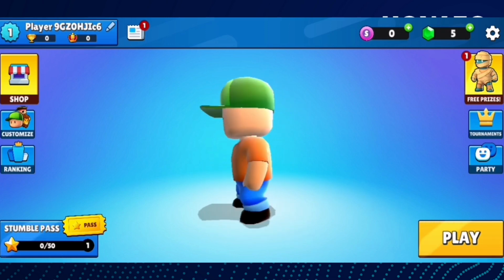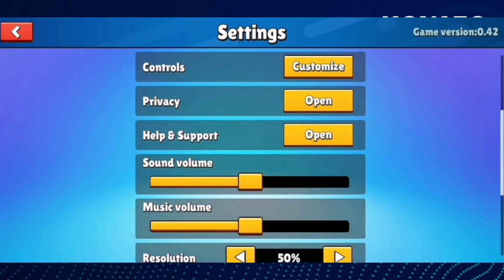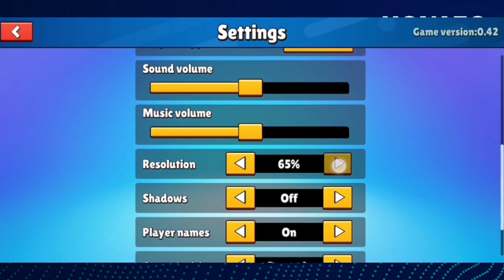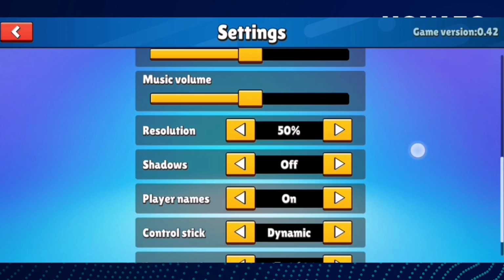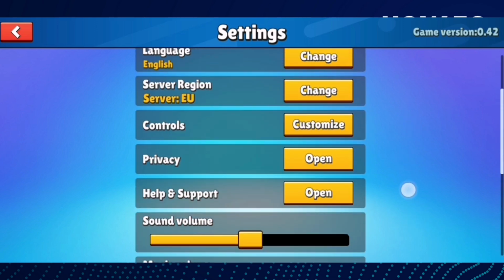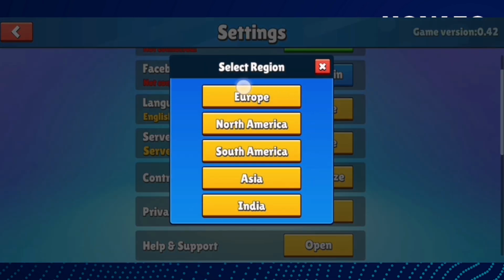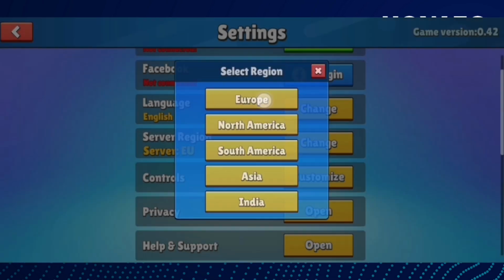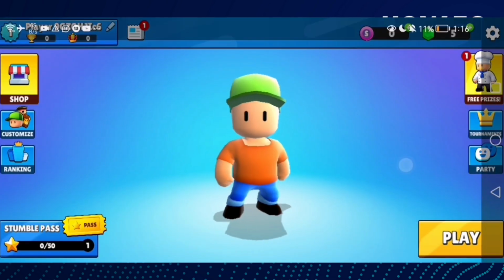How to Fix and Solve Stumble Guys Ping on Any Android Phone - Mobile App Problem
in this video we discuss :